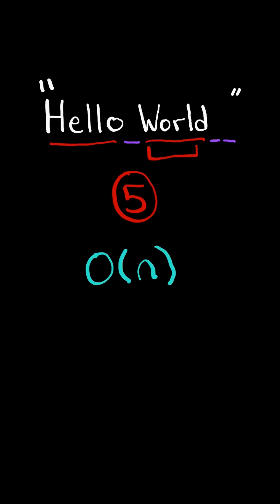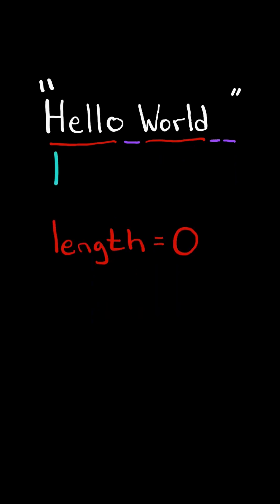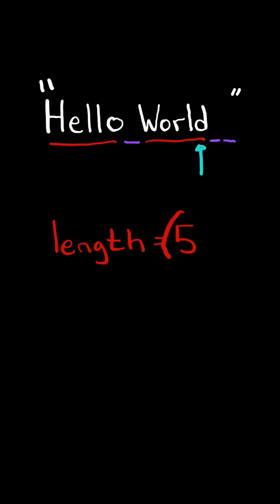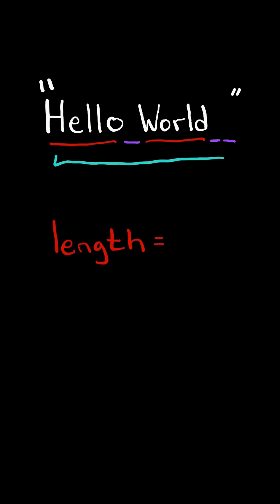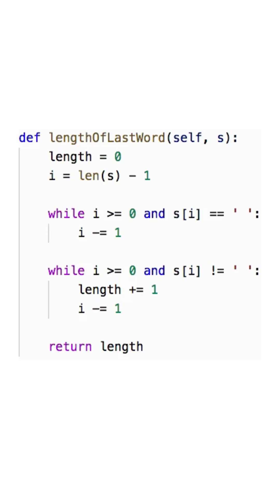LeetCode#58 Length of Last Word - Python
Solving LeetCode problem #58 Length of Last Word in Python